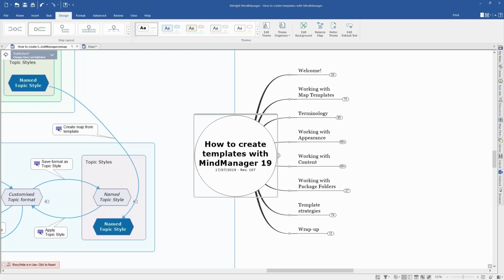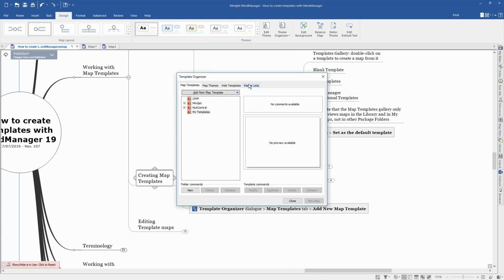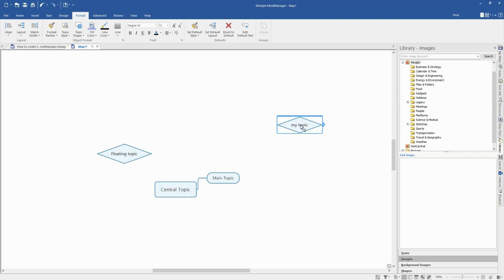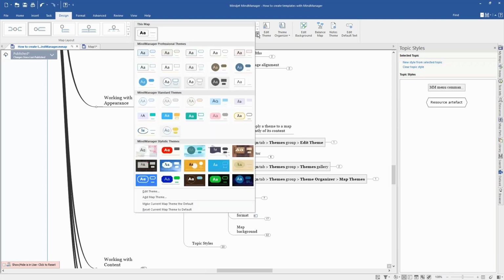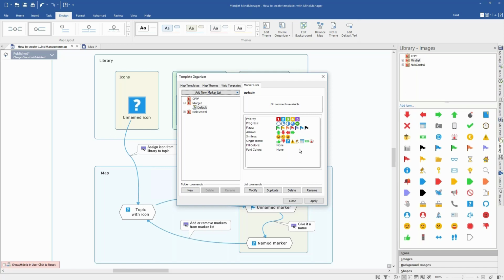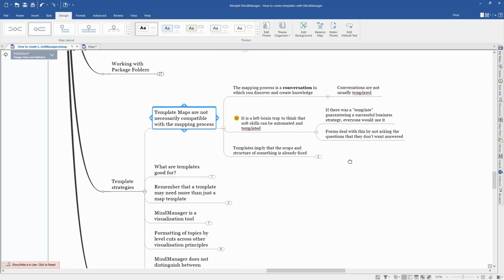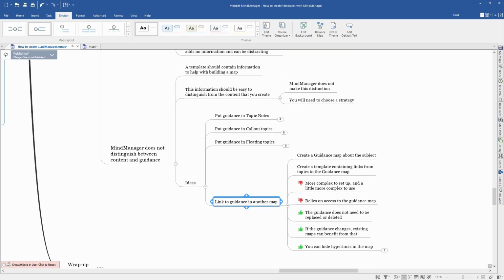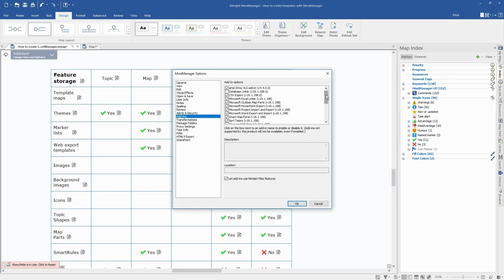MindManager Master Class: How to create templates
MindManager is a versatile tool with unlimited potential applications in business. Whether you're working on project management, strategic planning, process mapping, or any other business-related task, MindManager has something to offer. However, to get the most out of the platform, it's important to understand the common processes that are available to you.

One example of an efficient process is designing templates in MindManager. With the platform's modular options, you can easily create map templates, branch templates (map parts), and marker lists. By reusing existing templates, you can achieve new results in a much shorter period of time.

In this webinar, you will learn how to:

- Create map templates, branch templates (map parts), and marker lists.

- Create design templates to quickly switch between presentation styles, and to ensure a consistent and standardized visual layout.

- Use and combine different types of templates to create new content.

- Provide your team with company templates to ensure that you’re adhering to a consistent visual standard.

In summary, this webinar will equip you with the knowledge and skills you need to design templates in MindManager and streamline your workflow, allowing you to achieve new results more efficiently than ever before!